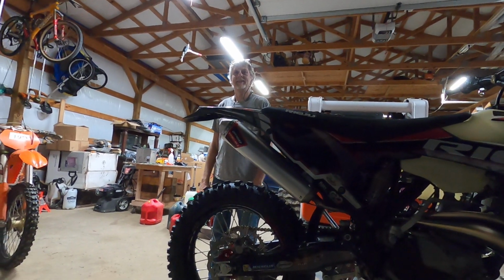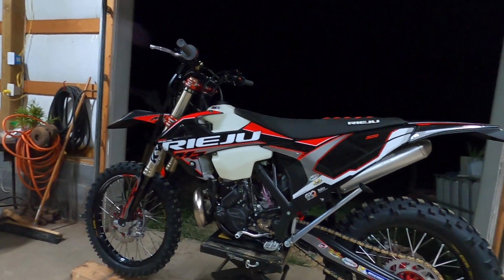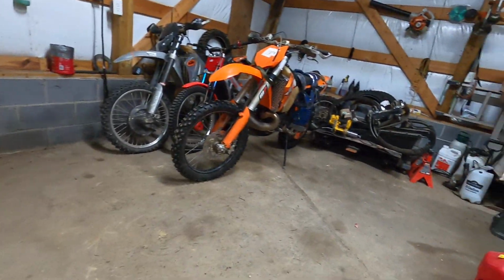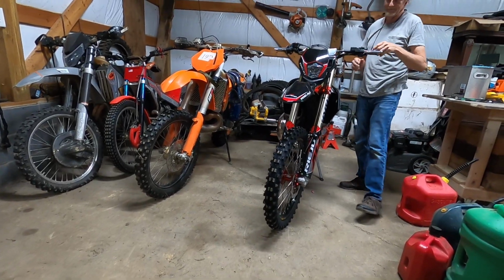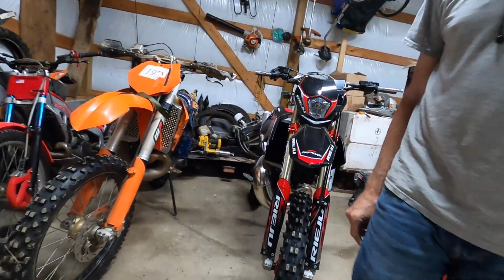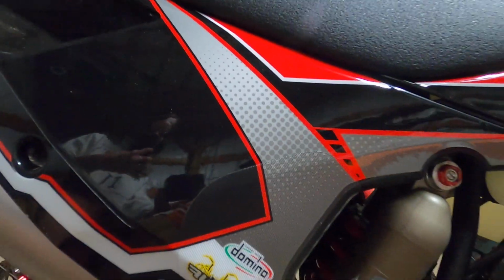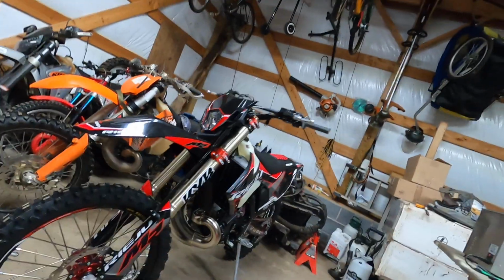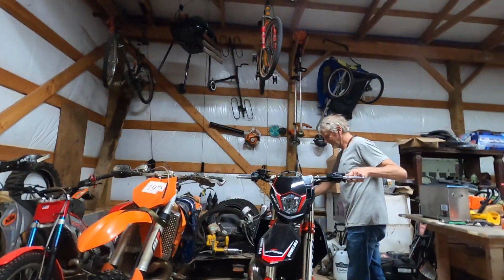Rieju MR300 unboxing dry weight checked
unboxing new RiejuMR300 dry weight checked more videos